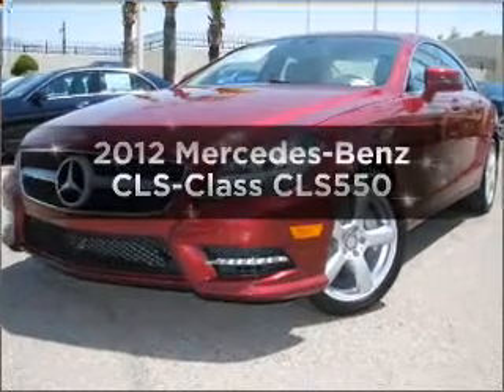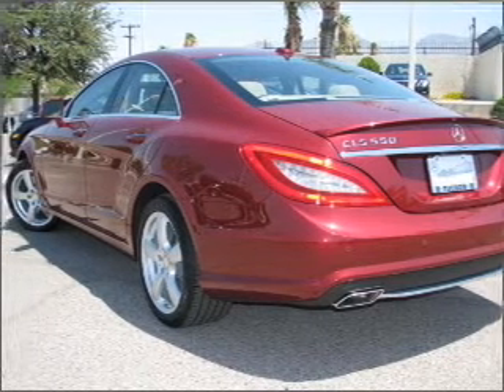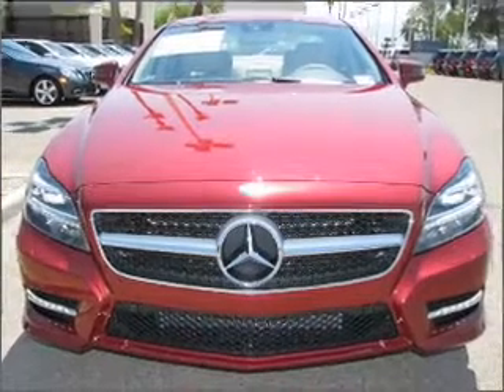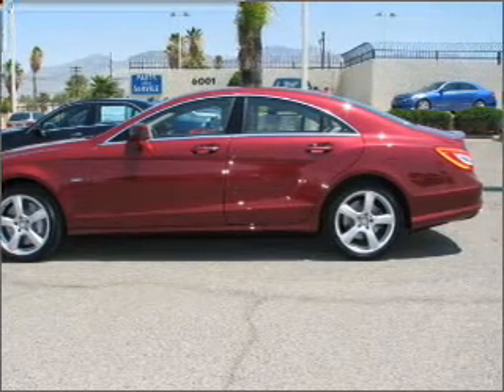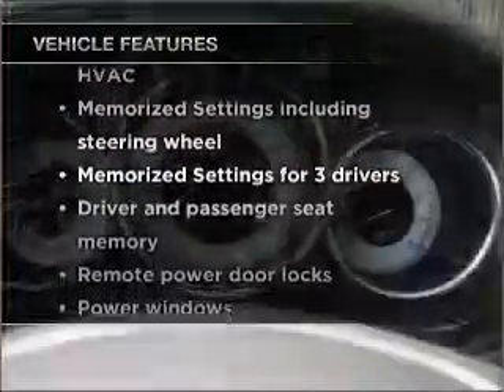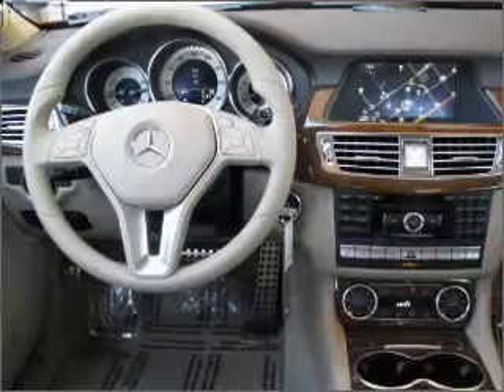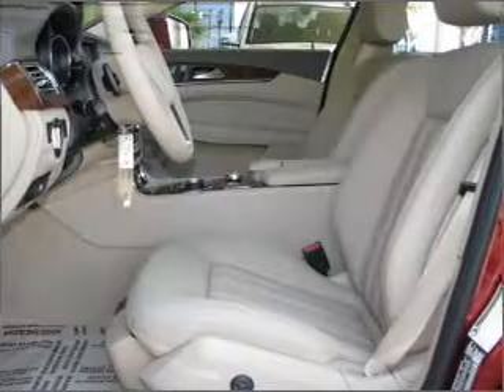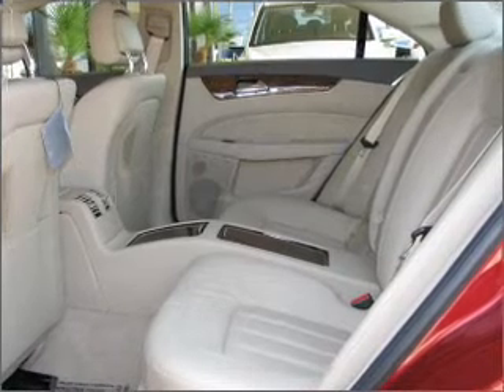2012 Mercedes-Benz CLS-Class - Tucson AZ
Year: 2012
Make: Mercedes-Benz
Model: CLS-Class
Trim: CLS550
Engine: 4.6 liter 8 cylinder 32 valve
Transmission: 7-Speed Automatic
Color: Storm Red Metallic
Mileage:
Address:
6001 E Speedway Blvd